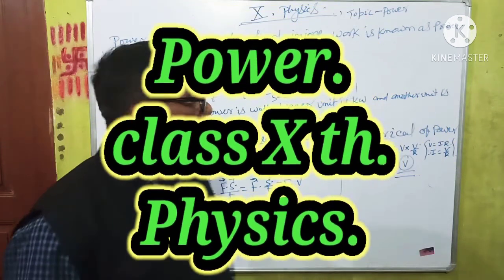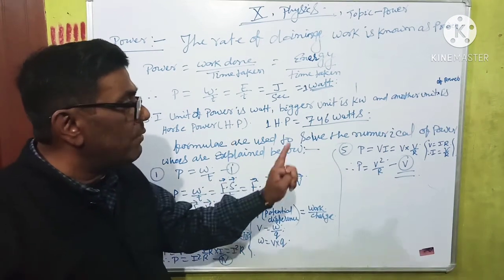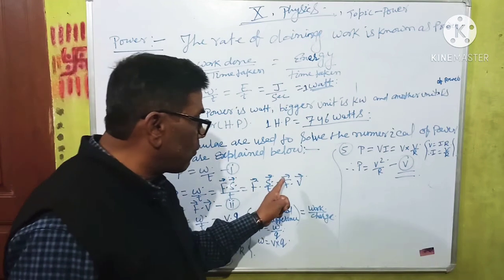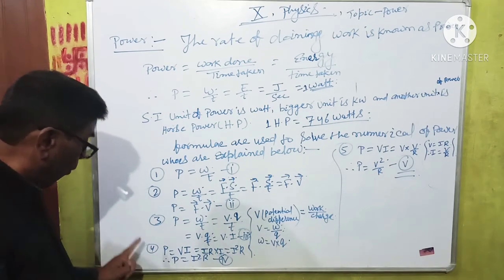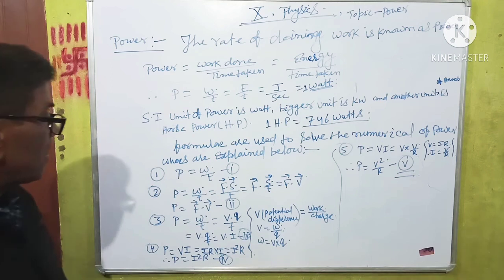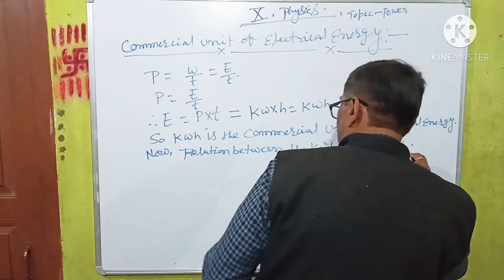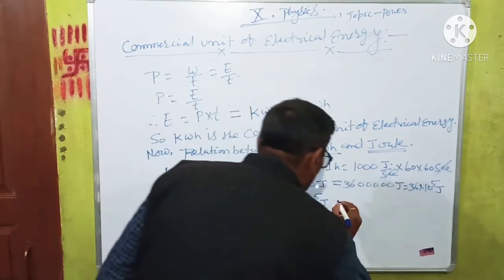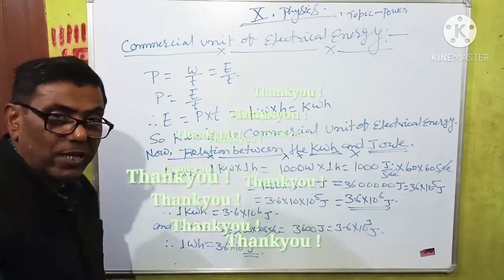Work and energy|Class 9|CBSE |NCERT |STATE BOARD |Ramakant Sharma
power is the amount of energy transferred or converted per unit time